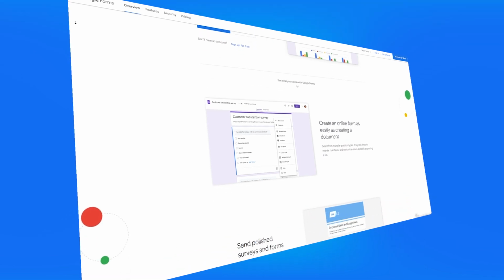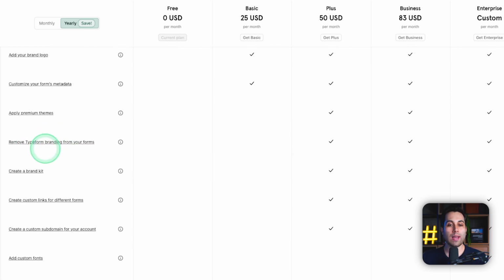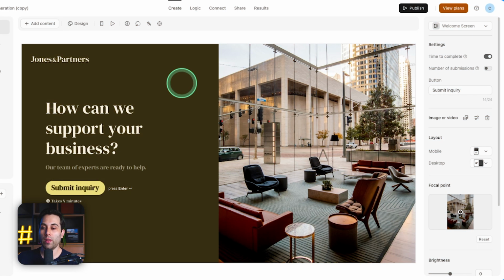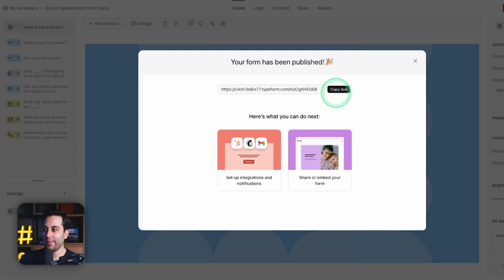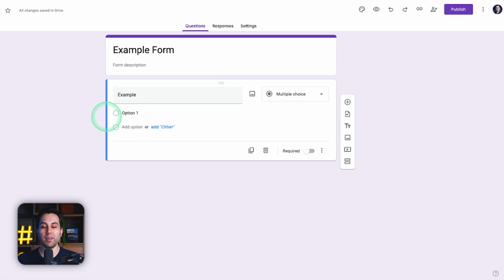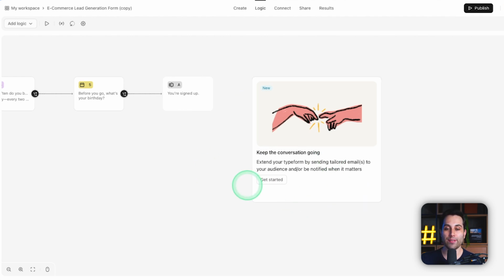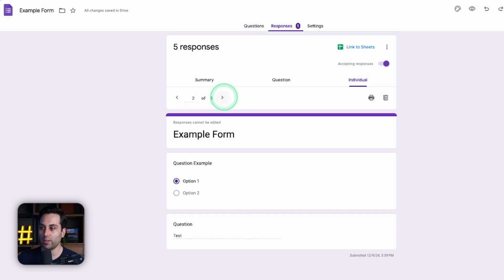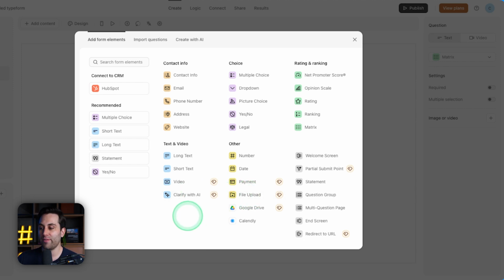Google Forms vs Typeform - Which one is best for you?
Google Forms vs Typeform which one is the best tool for you?
In this comparison video we are going to dive deeper into each tool so you can know at the end which one is best for your specific use case.
While Google Forms may be free, it is a very simple form builder, should you use Typeform instead but pay a premium price for more features, customization and resources? Let's find out...

Timestamps:
0:00 Introduction
0:42 Google Forms Overview and Pricing
4:57 Typeform Overview and Pricing
9:58 Design and Customization
16:54 Embedding Options
19:55 Templates
22:09 Automations and Integrations
31:18 AI Features
32:28 Payments
32:54 Security
33:52 Data Visualization
37:10 Key Features
41:15 Conclusion